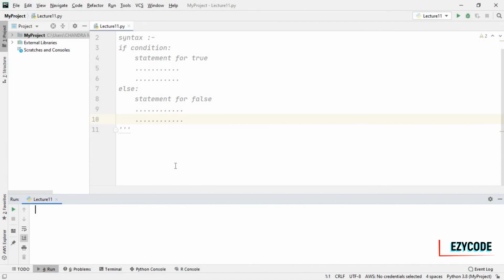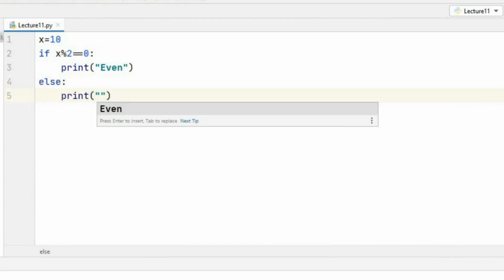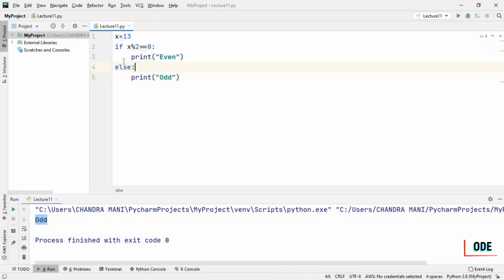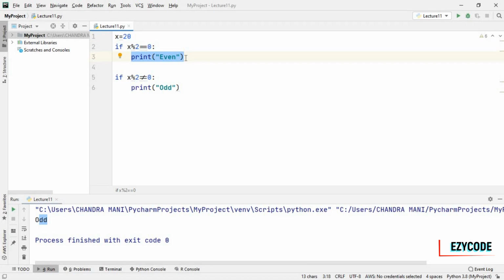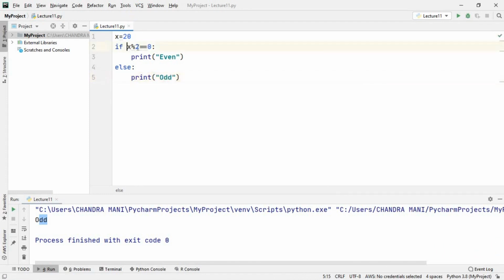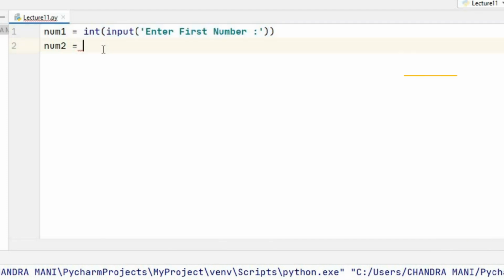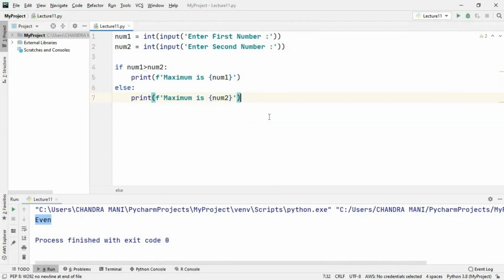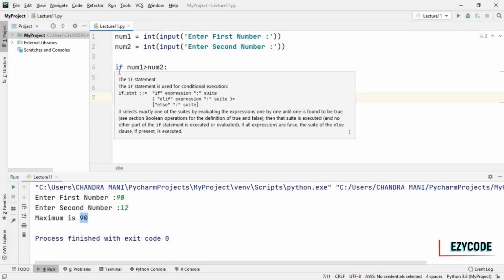#11: Control Flow | if...else... Statement in Python | Simple Example for beginners | C.M.Prasad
You will learn about control flow in Python.

# In this video, I have covered a very simple example of if...else... statement that will help to the beginners.

# Also covered that what are the advantages of if...else... statement over simple if... statement.

if you have not gone through the previous video then please watch my previous video to understand.